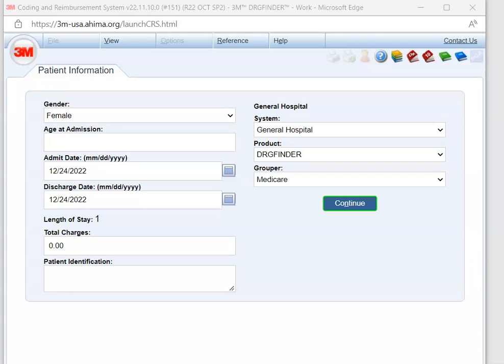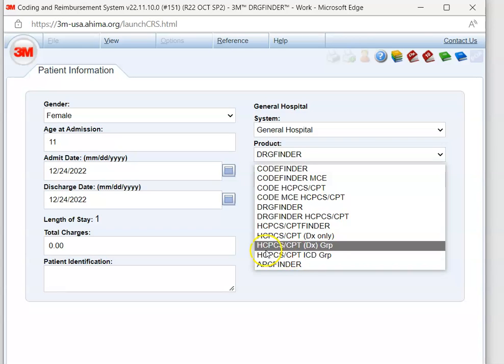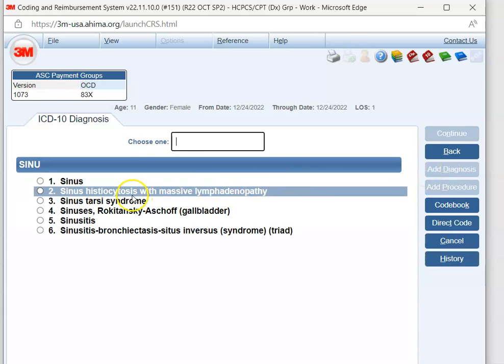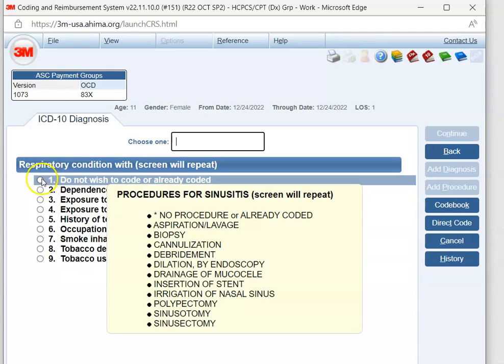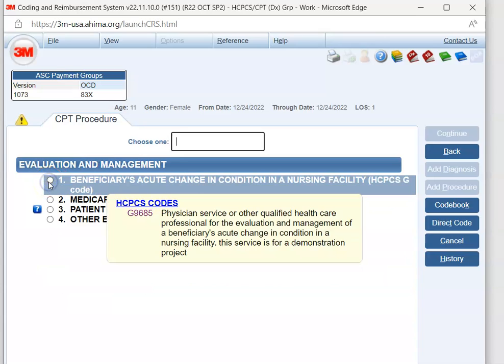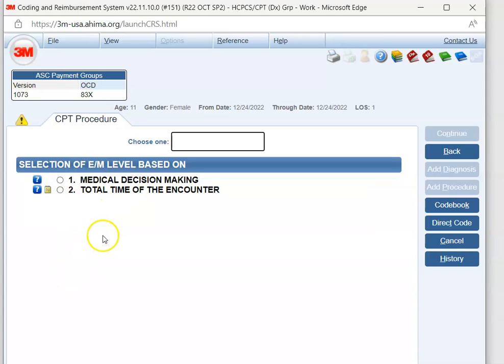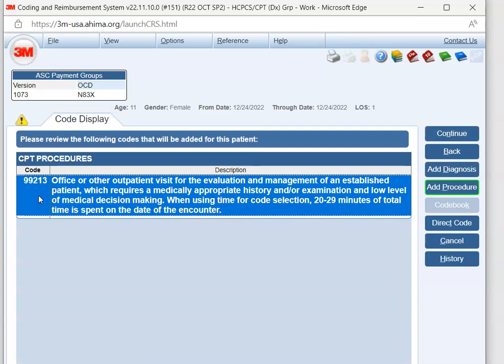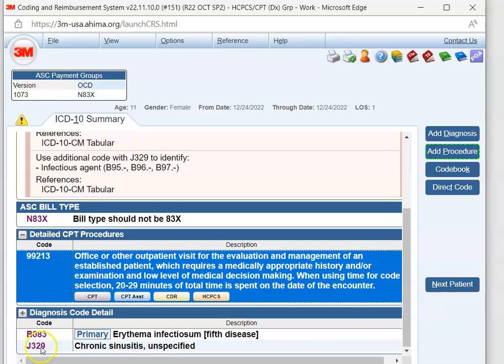How to assign the correct E/M code and ICD-10-CM diagnosis code for a patient with Fifths disease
In this video I demonstrate how to use the 3M encoder to assign ICD-10-CM diagnosis codes and CPT Evaluation and Management code to an office visit case.